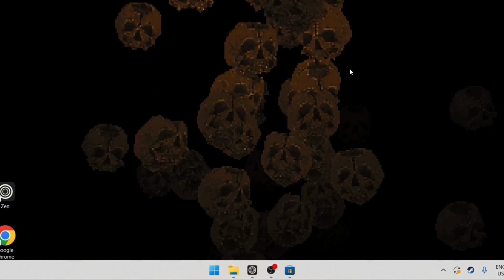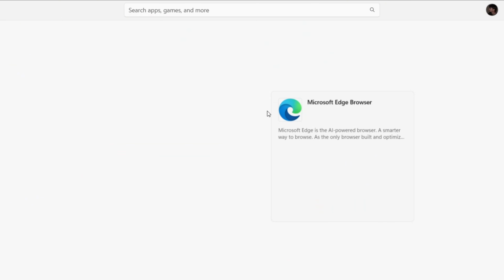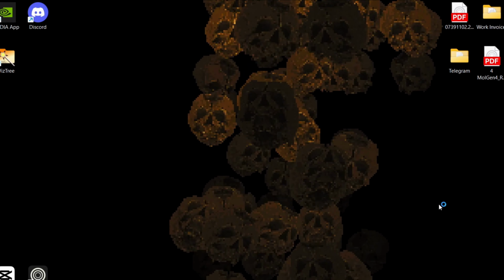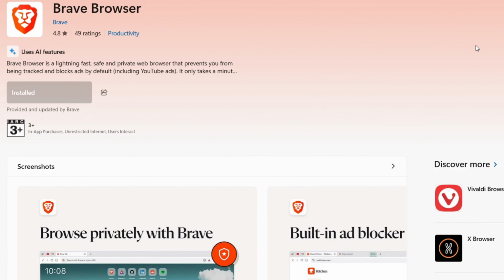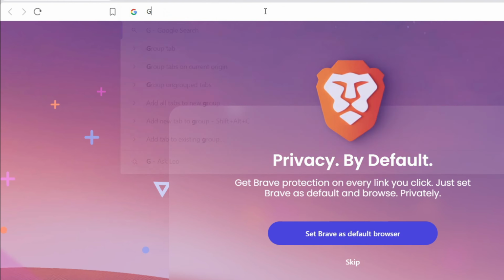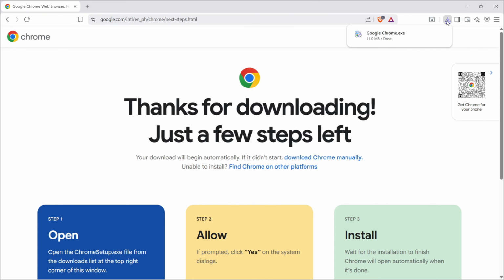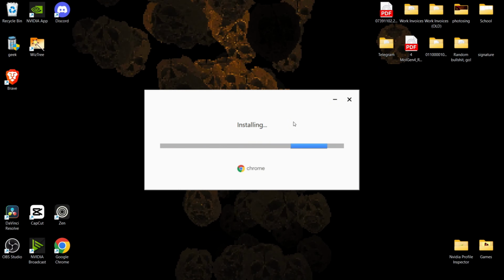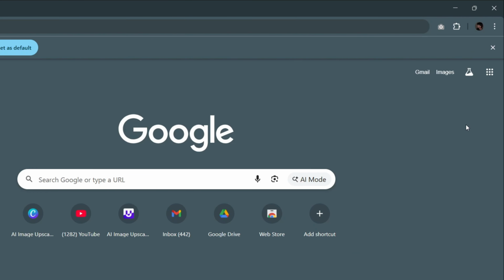Download & Install Google Chrome on Windows 10/11 – Easy Step by Step Tutorial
How to download Google Chrome on Windows laptop and PC step by step for beginners (2026) — learn the easiest way to install Chrome on Windows 10 and Windows 11.

In this tutorial, I’ll walk you through how to download and install Google Chrome on your Windows laptop or desktop PC. Whether you're setting up a new computer or switching browsers, this step by step guide will help you get Chrome installed quickly and safely.

✅ In this video, you’ll learn:

How to download Google Chrome on Windows 10 and Windows 11
How to install Chrome on a laptop or desktop PC
How to set Google Chrome as your default browser
Tips to safely download Chrome from the official source
Common issues and quick fixes during installation

This step by step tutorial is perfect for beginners and anyone who wants a fast, reliable browser setup without confusion.

💡 Helpful Tip: Always download Google Chrome from the official website to ensure you get the latest and secure version.